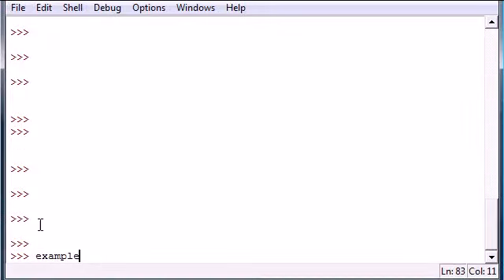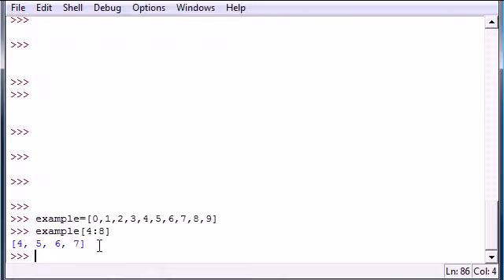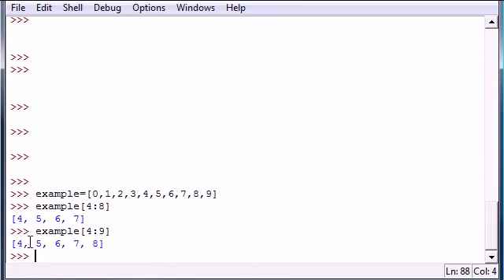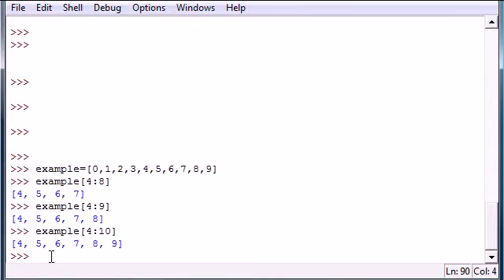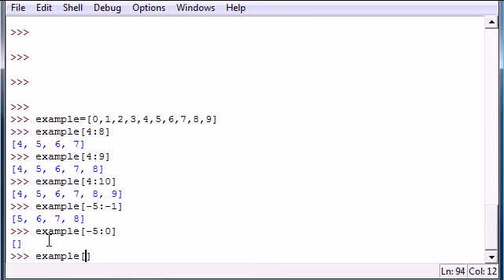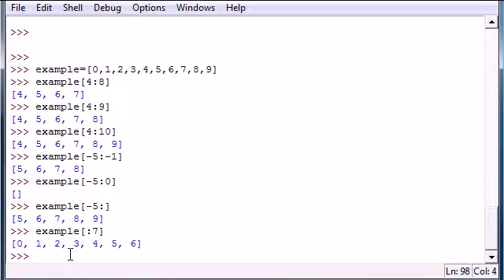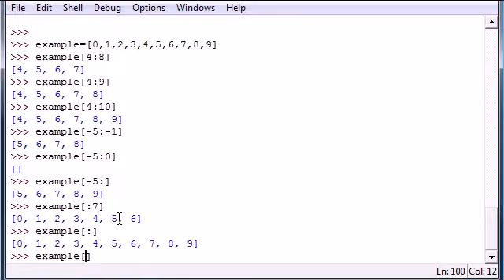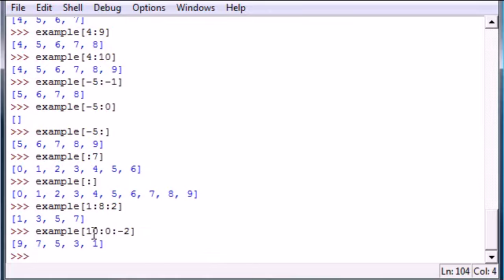Python Programming Tutorial 10 Slicing